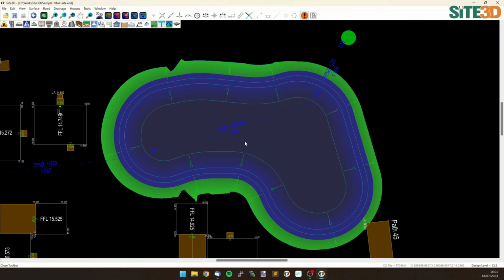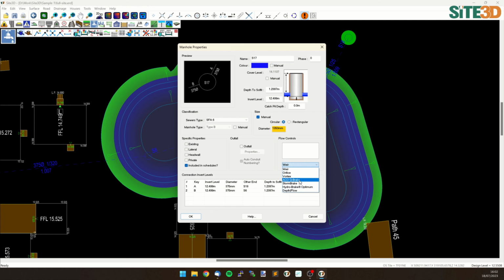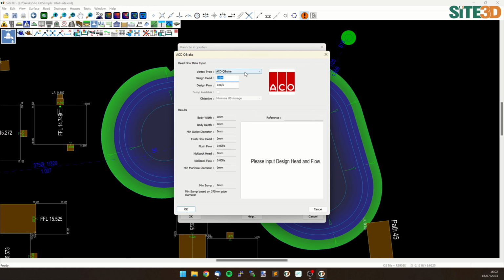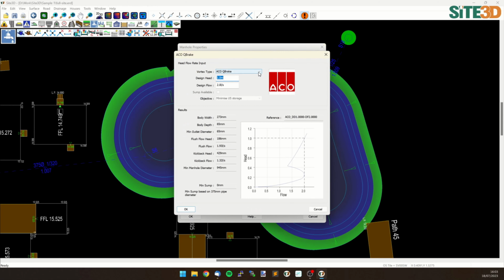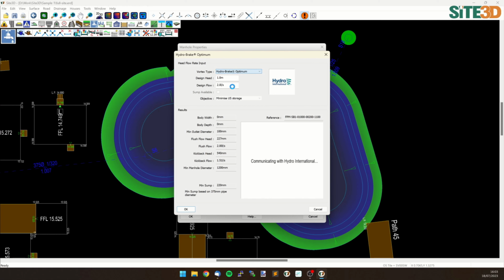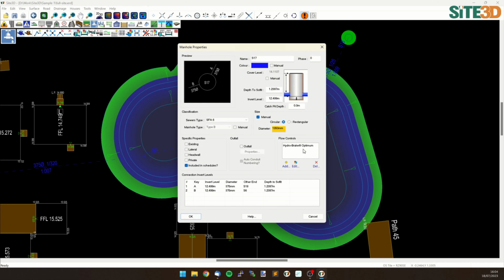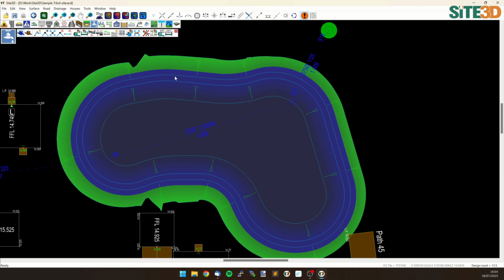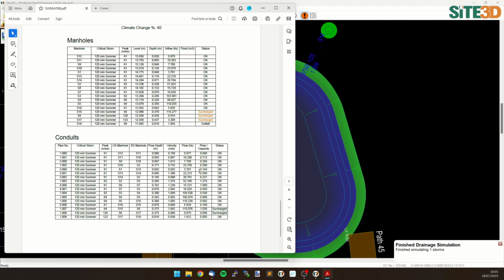Site3D: Vortex Flow Controls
Hydro-Brake® Optimum (Hydro International), StormBrake™ (FP McCann), and Q-Brake (ACO) vortex flow controls can be designed and specified for a manhole within Site3D.